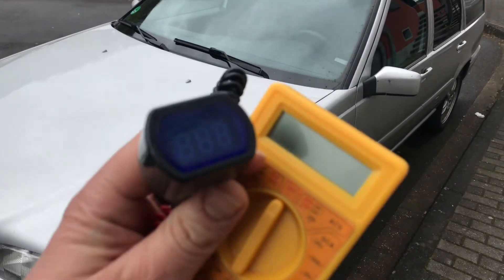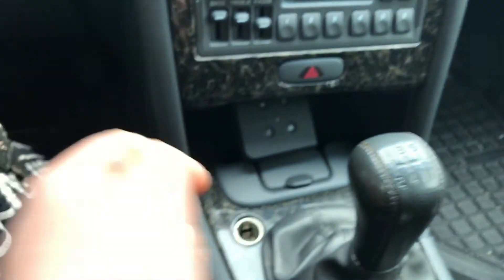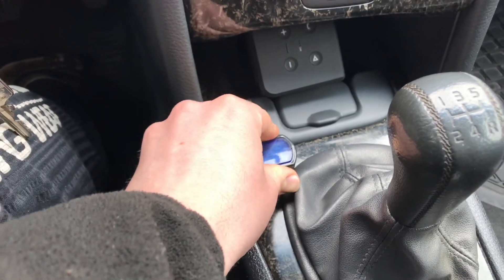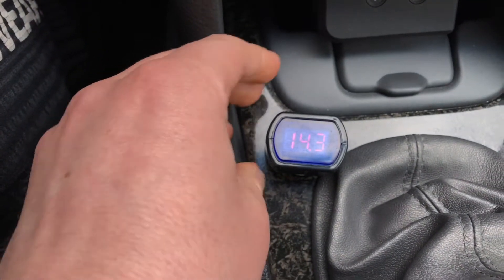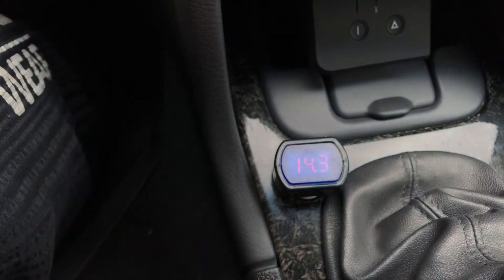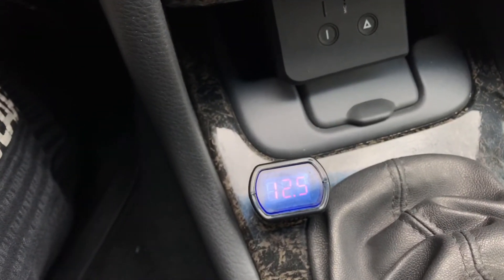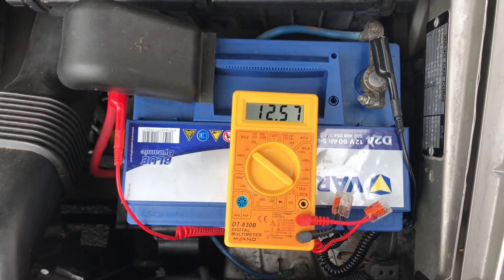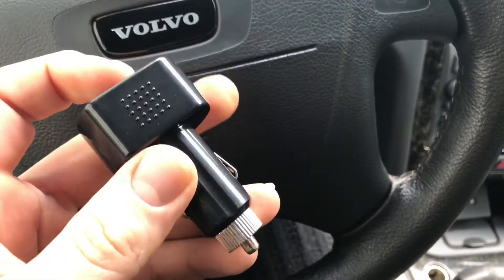How to check voltage with a cigarette lighter voltage meter inside your car DIY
LCD Cigarette Lighter Voltage Digital Panel Meter Volt Voltmeter Monitor for Auto Car Truck

This digital gauge displays the voltage of batteries in the car. With high brightness of LED there is no difficulty in seeing the display. Powered by car cigarette lighter charger.
Constantly monitor battery voltage, extend and protect the battery and engine life.

Installment:Clean the Cigar socket. Insert the jack of the product into a Cigar socket.

Attention:For DC 12V OR 24V CAR. Measuring range:DC 8V-30V+/-%1.2. What kind of batteries is
healthy.

When engine running, the LED display:. Between 13.5 to 14.5 (12V Car). Between 26.0 to 28.0 (24V Car).